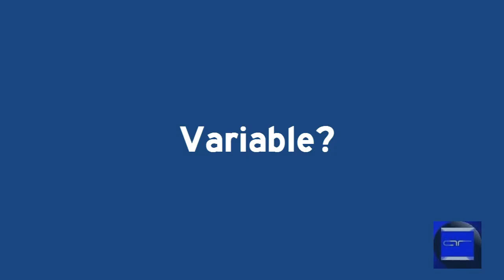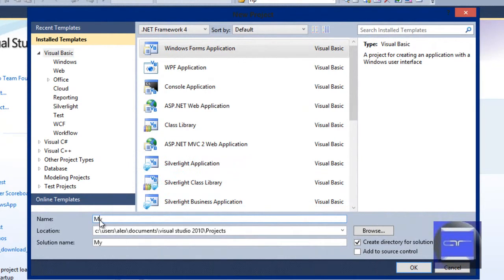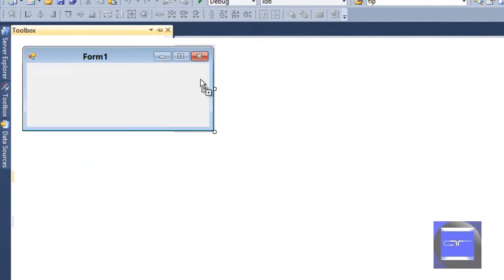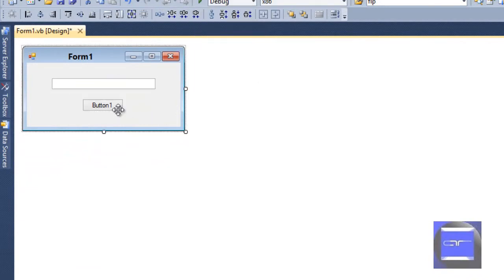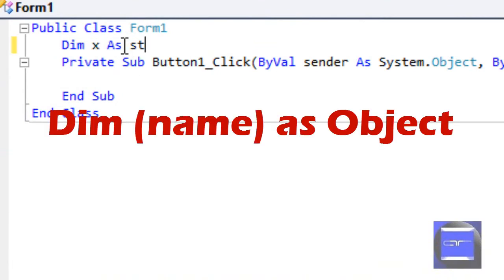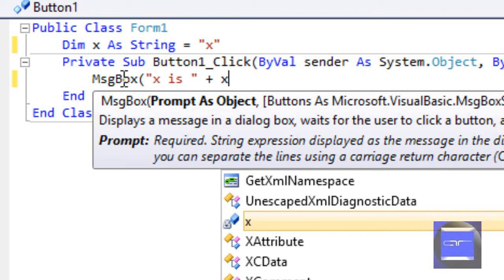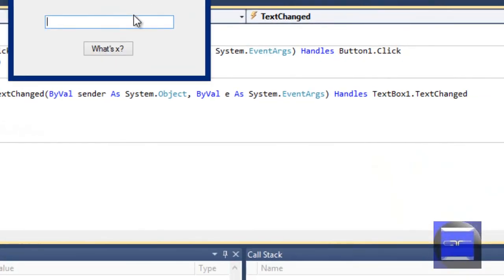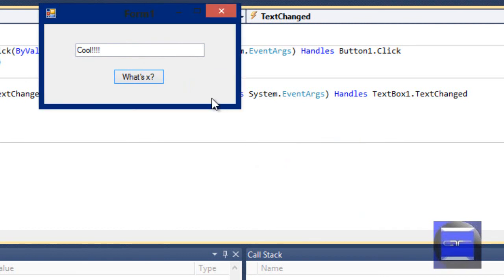How to be Programmer 1 - Variables (VB.NET)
This tutorial will demonstrate the declaration and usage of variables in programming. In the "How to be Programmer" series, we'll be using Visual Basic .NET.
There IS a clip for variable declaration in other, more advanced, languages.